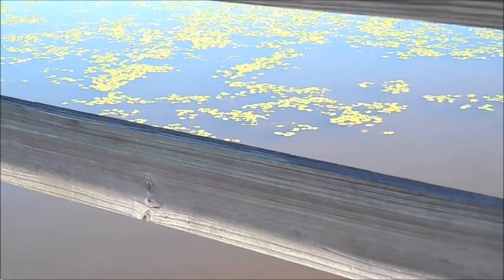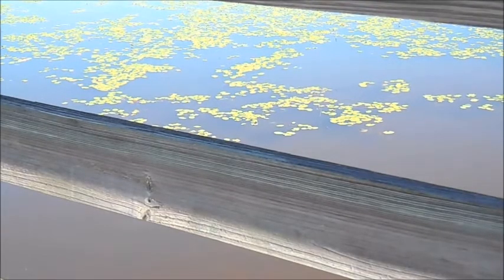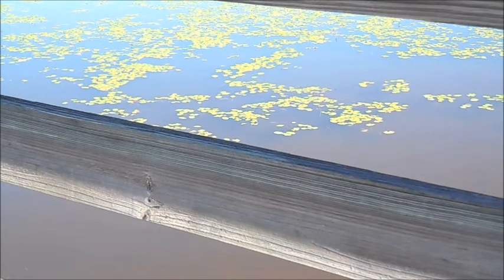Painting a Small Plastic Worm with Mustard?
Trip to Army base; may have discovered new pan fish tactic.

Back in business...